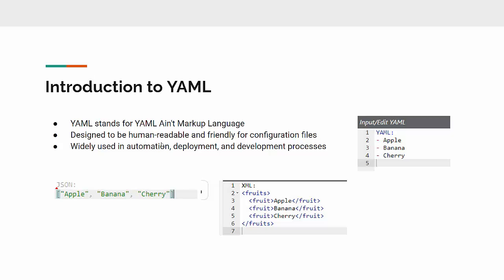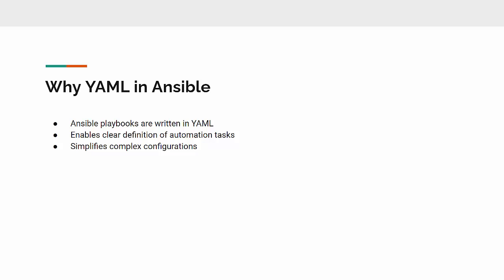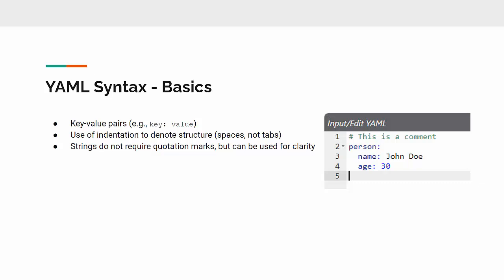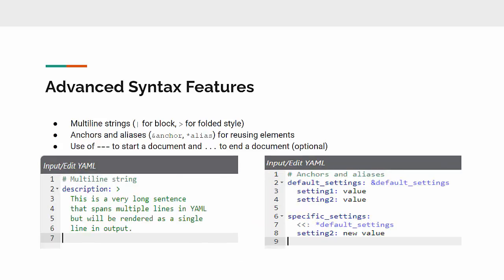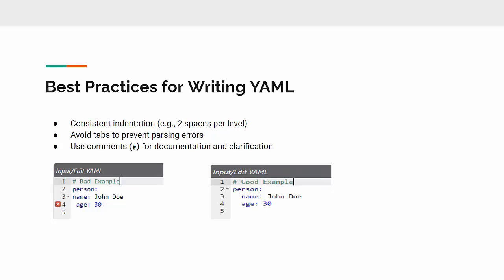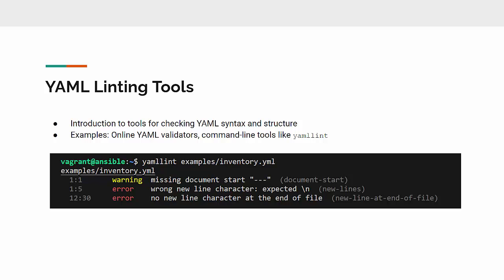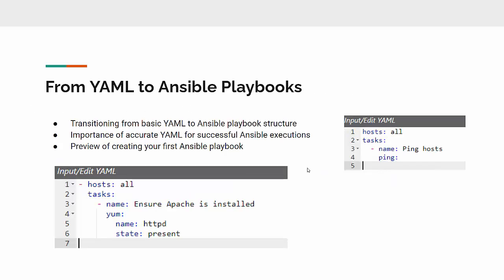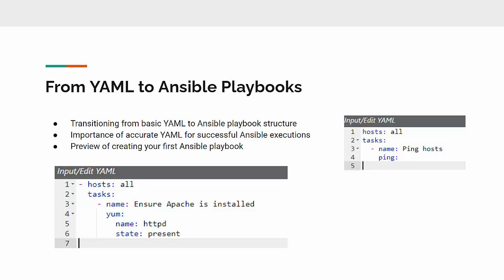10- YAML Essentials for Ansible Automation: A Beginner's Guide